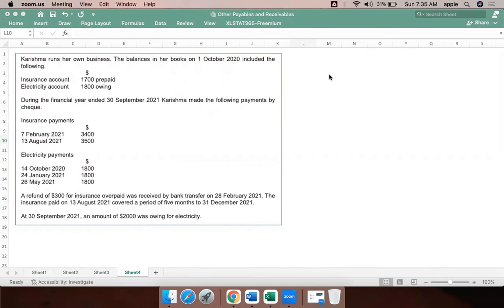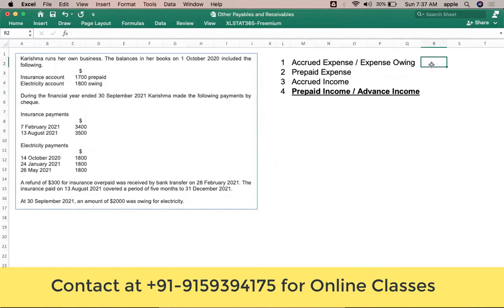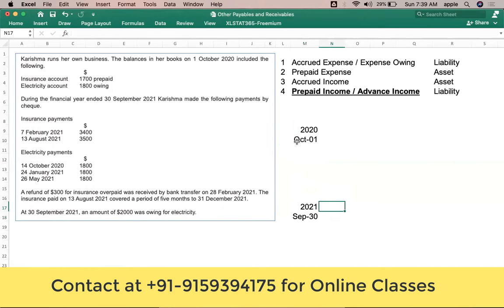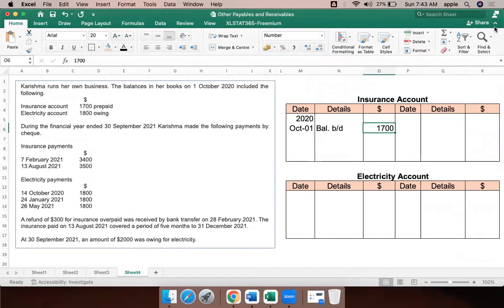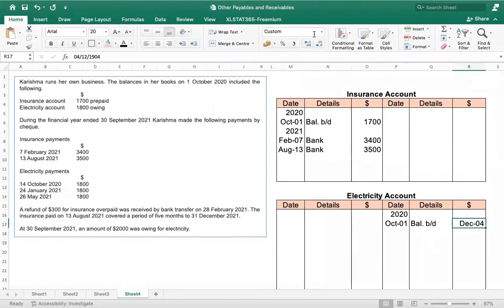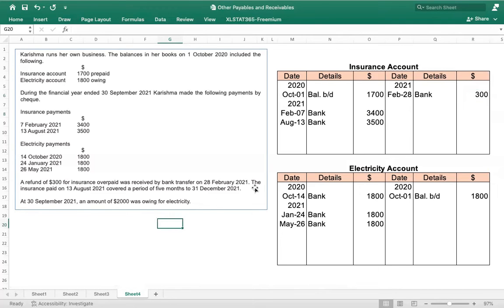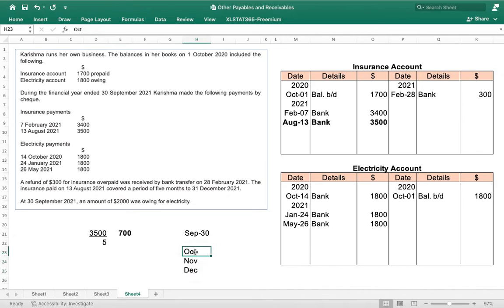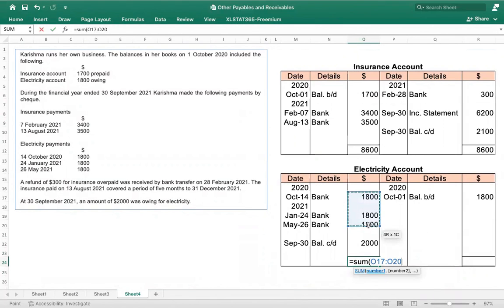IGCSE Accounting - Other Payables and Other Receivables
Understanding preparation of Accrued and Prepaid Expense Account